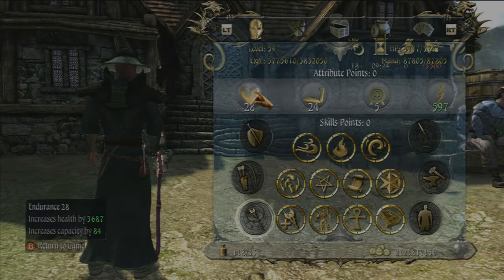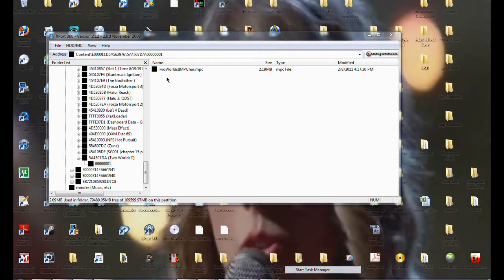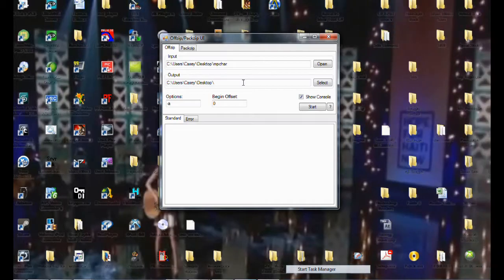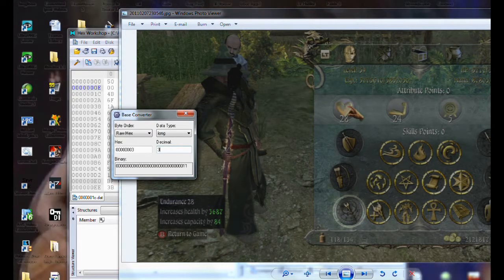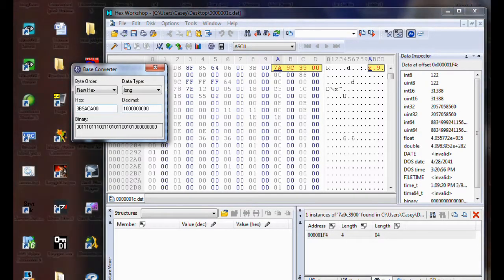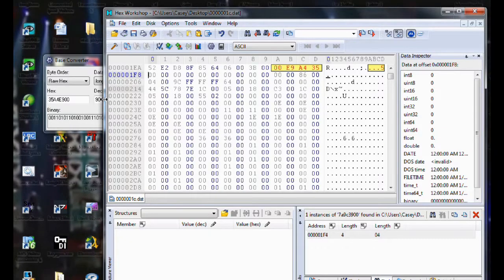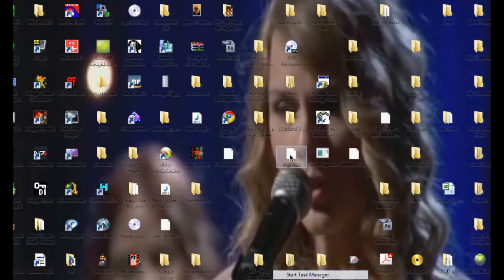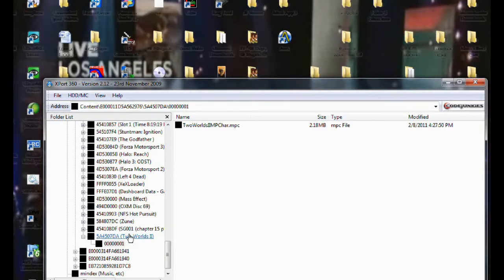How to mod (hex) Two Worlds 2 Level (Tut)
I'll show you how to mod your Two Worlds 2